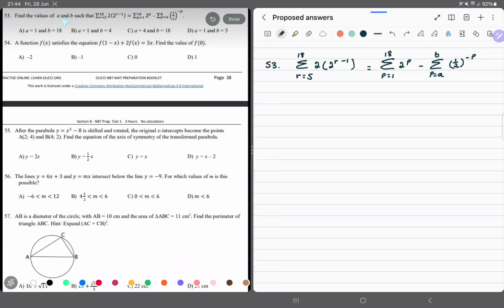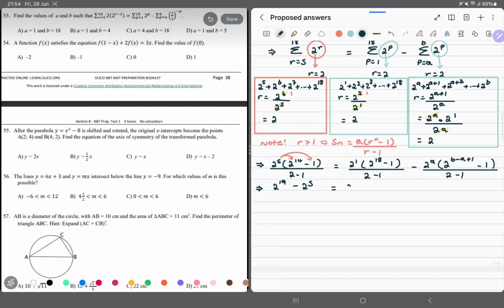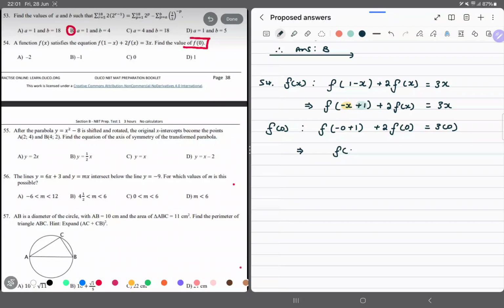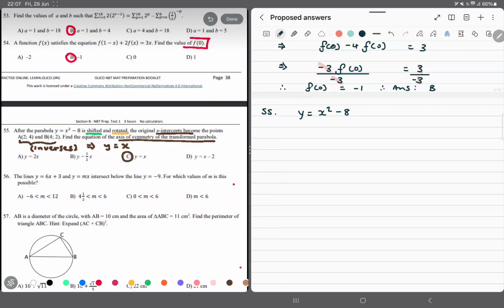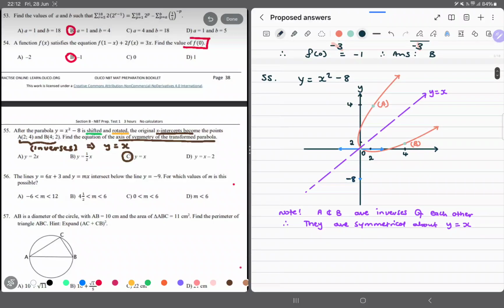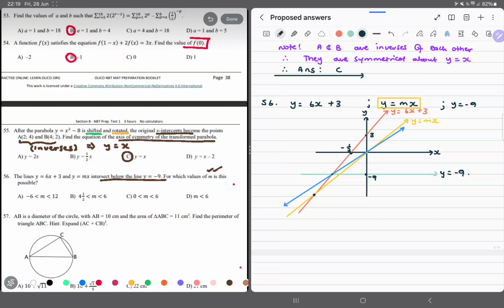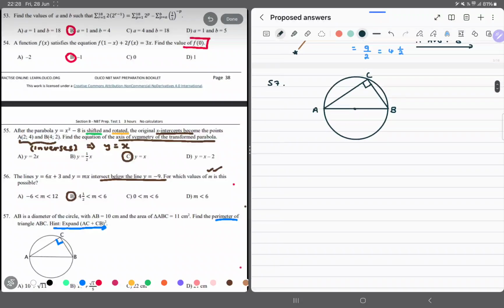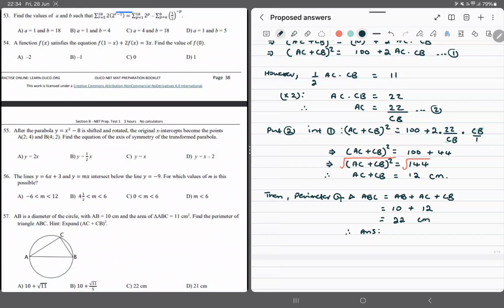NBT/ Study and master the approaches @ zamokuhlemakhamba